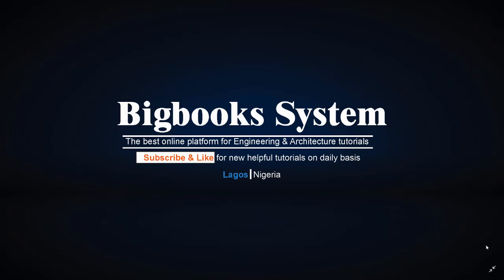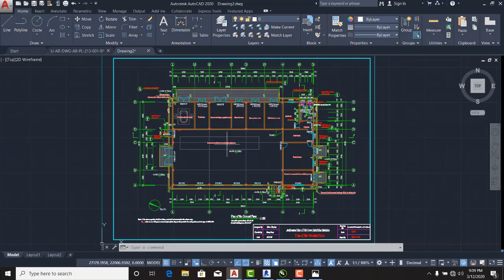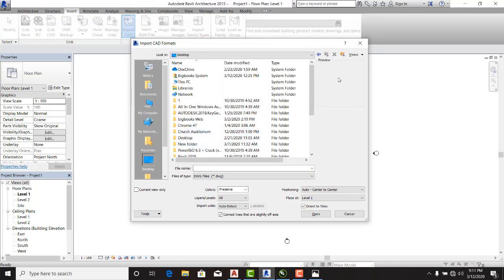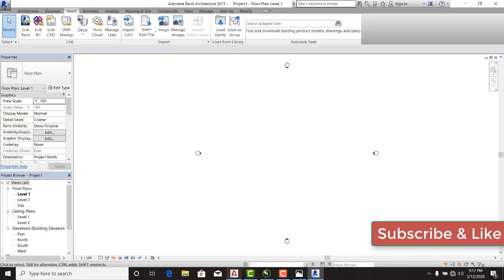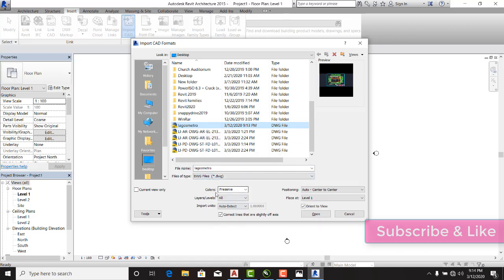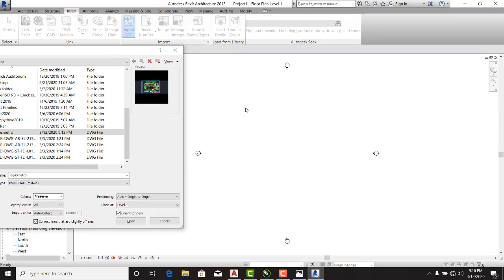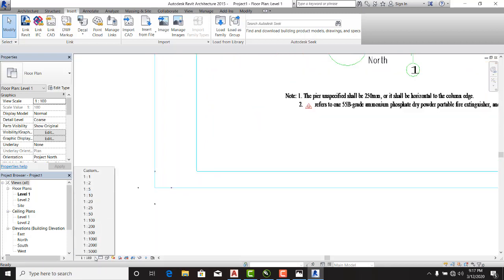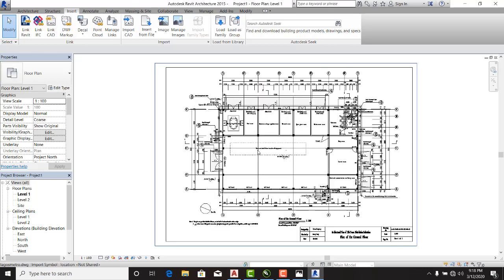How to Import AutoCAD drawing into Revit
This Video class teaches on how you can import AutoCAD Drawing into Revit with ease and very simple steps.